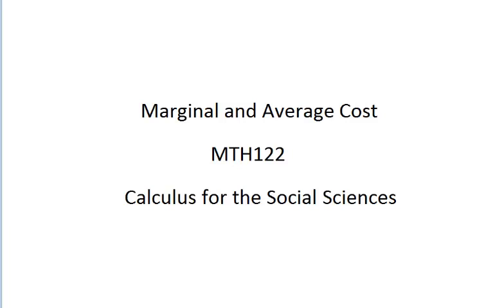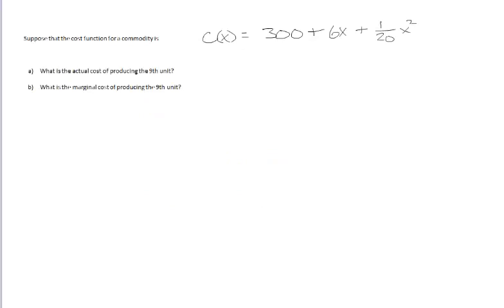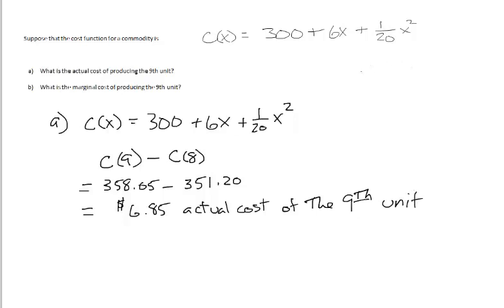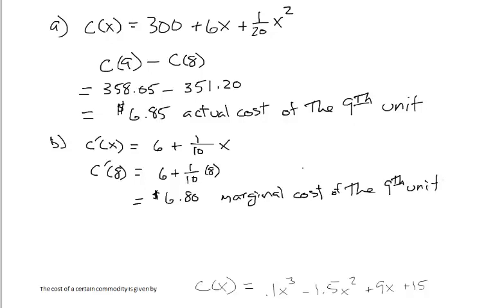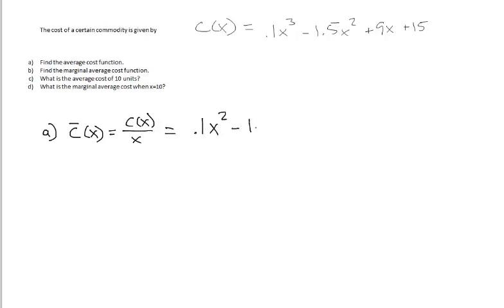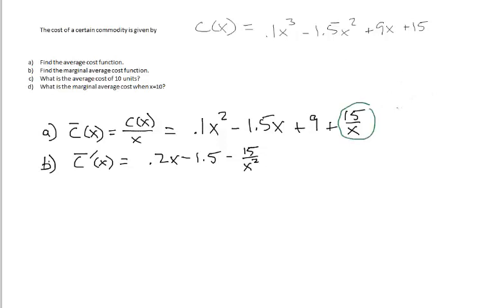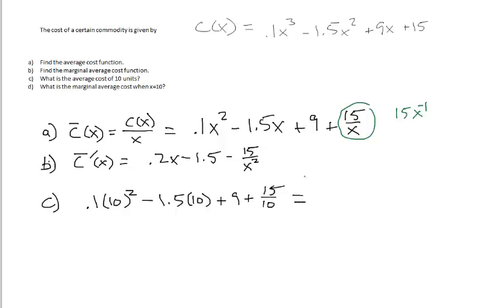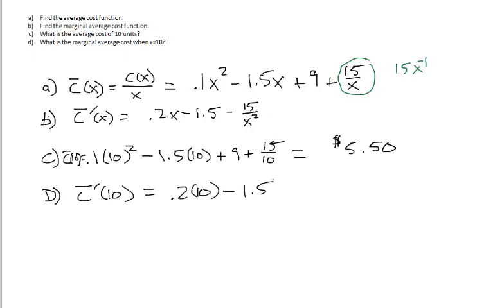marginal and average cost mth122